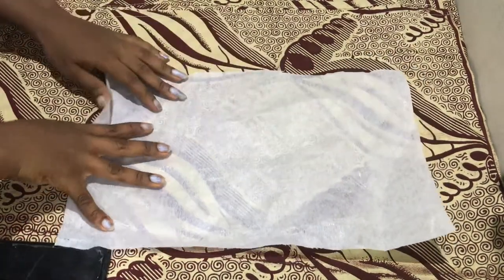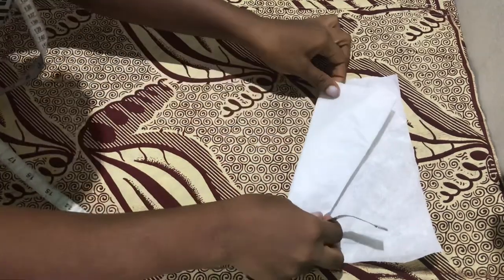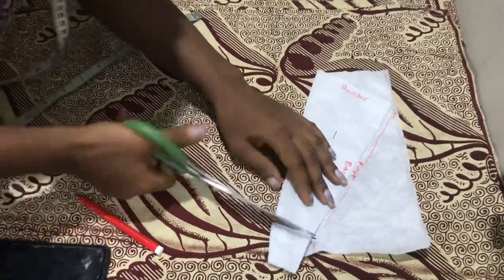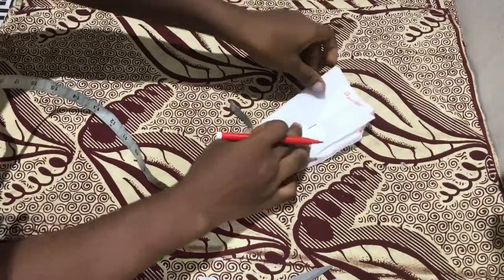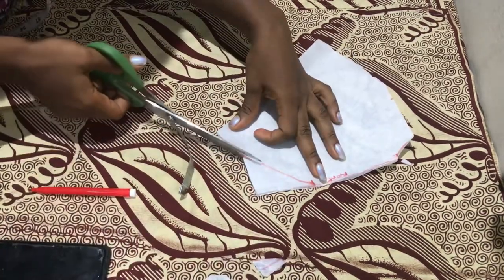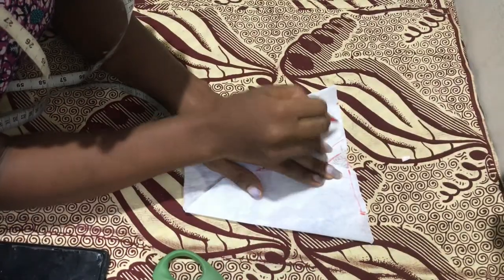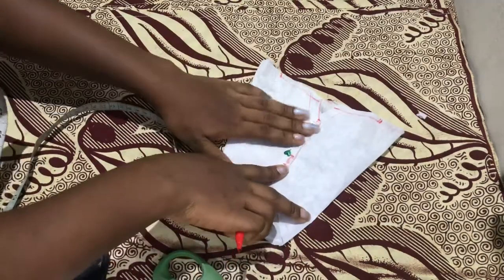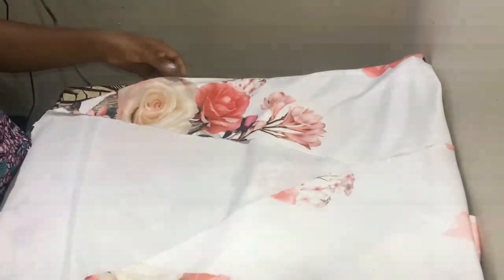How to cut and sew a cowl kaftan dress//Bubu kimono dress//Simple method//Beginner friendly.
This cowl kaftan dress,  has no side seam, no back seam. The joining is at the shoulder and center part of the Dress ;very simple to make

TIPS
*If you are using woven material,cut facing for Both front and back.And also hem The Bottom as well as the sleeve area

*You can just leave the front open in a form of jacket by just making a hem.

*You can also tack the center front, just about 2” and leave the rest open. ( just make it your own way).

I realized that using lace for this style is very nice 😊 so you can try it.

Musician: LiQWYD